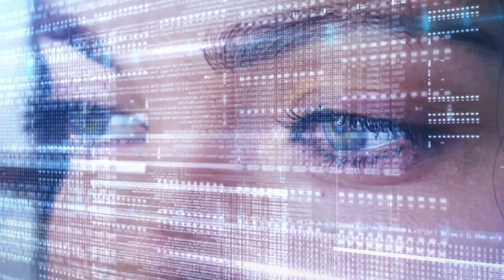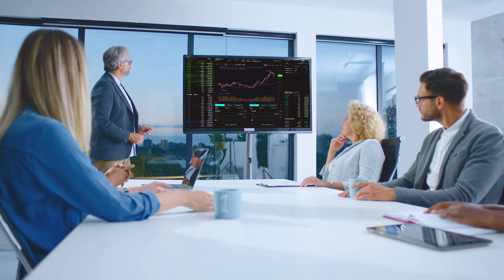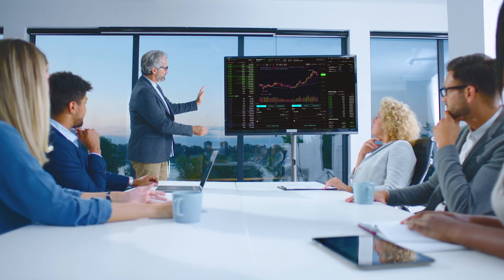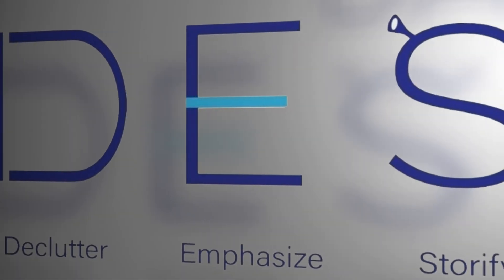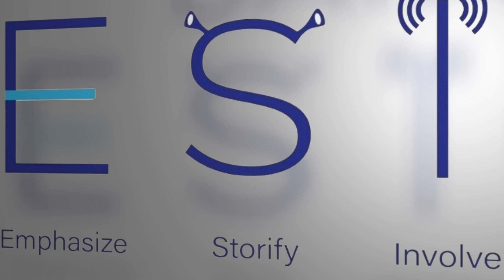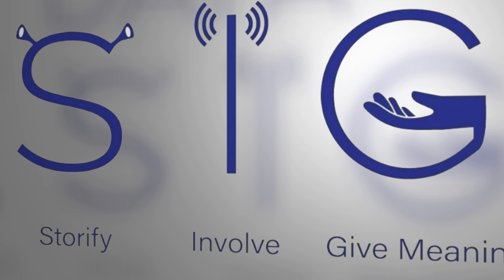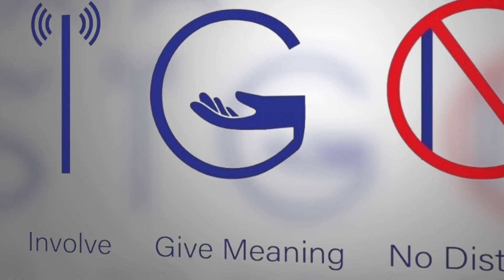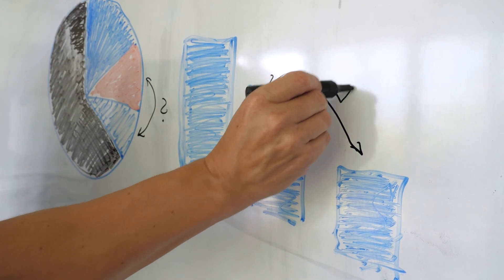Effizient und kompetent durch den Datendschungel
Datengesteuerte Prozesse werden für viele Unternehmen immer wichtiger. Führungskräfte müssen daher wissen, wie mit den wachsenden Datenbergen umzugehen ist und wie sie am besten darüber kommunizieren. Prof. Dr. Martin Eppler vom Institut für Medien- und Kommunikationsmanagement der HSG gibt im Video einen Einblick in sein Buch «How to Talk about Data».

Efficiently and competently through the data jungle

Data-driven processes are becoming increasingly important for many companies. Managers must therefore know how to deal with the growing mountains of data and how best to communicate about it. Prof. Dr. Martin Eppler from the Institute for Media and Communication Management at the HSG gives an insight into his book "How to Talk about Data" in the video.